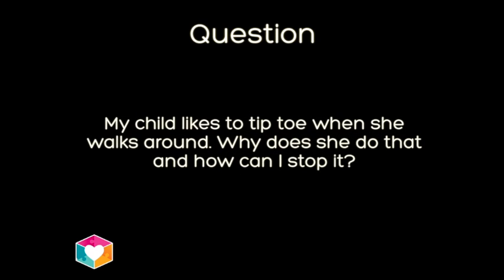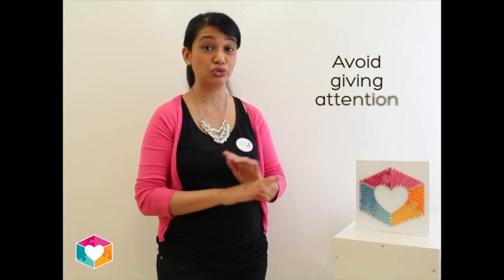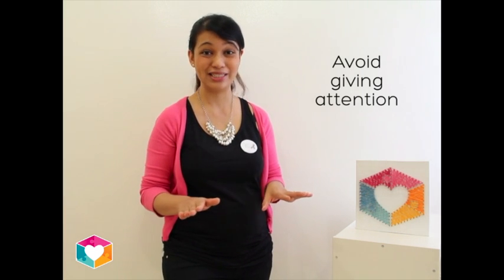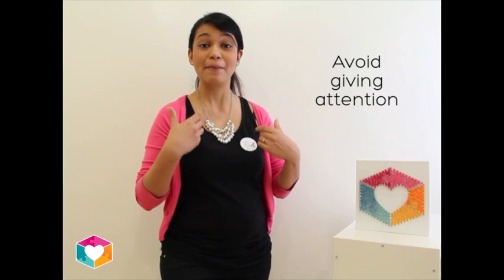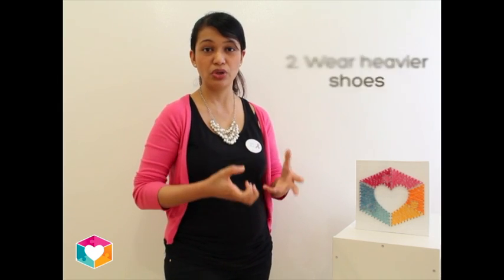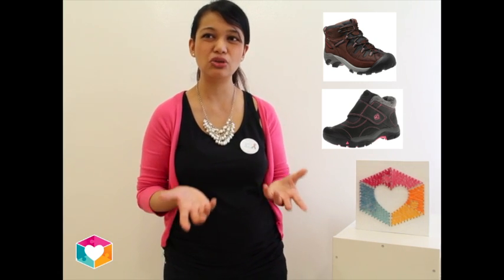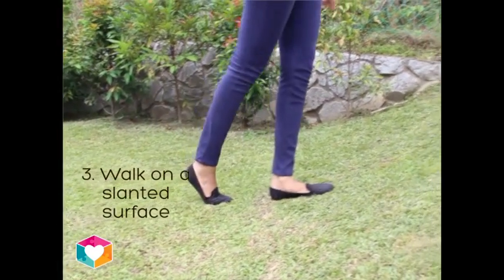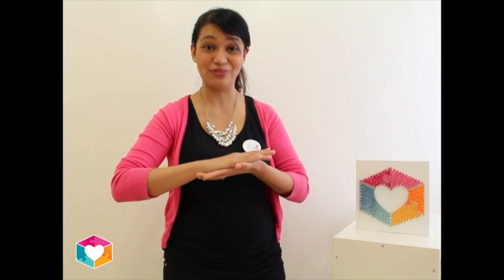How Do I Stop My Child from Tip-toeing?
In this video, we respond to a parent's question on her child's tiptoe walking:

"My child likes to tiptoe when she walks around. Why does she do that and how can I stop that?"